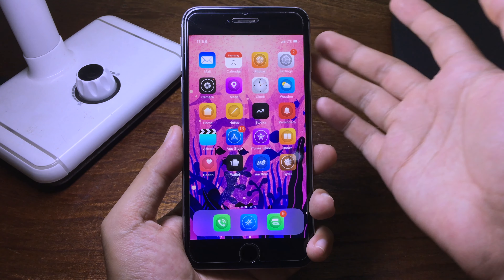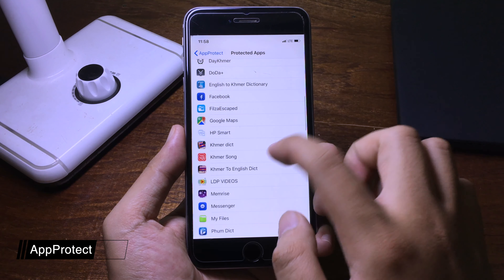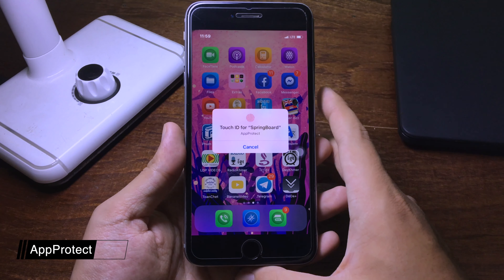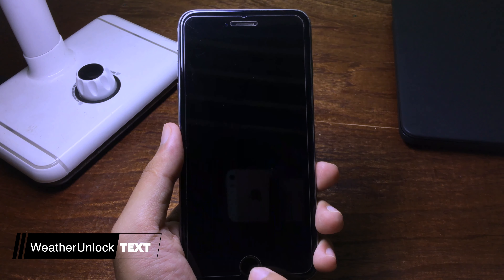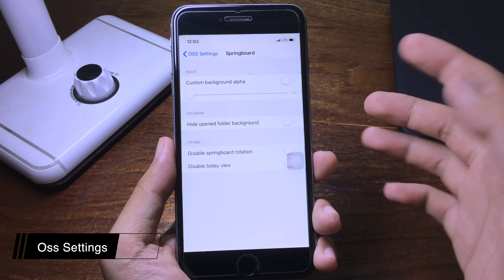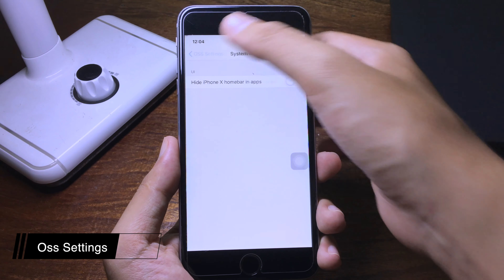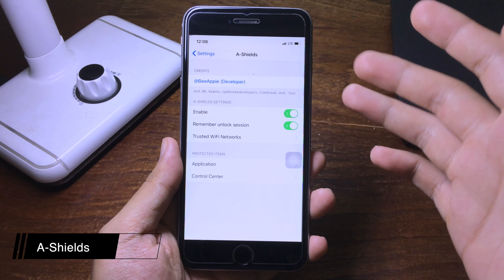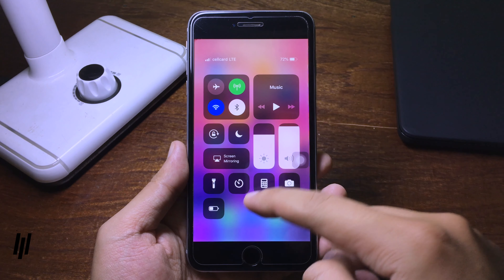*NEW* Top BEST FREE Jailbreak Tweaks iOS 11-12.2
These are new jailbreak tweaks you should try. They are completely FREE

2. WeatherUnlockText

Theme: Dough (on Packix repo)
Theme Engine: SnowBoard